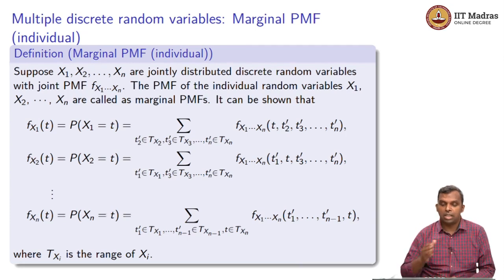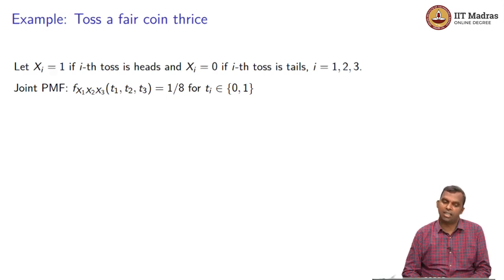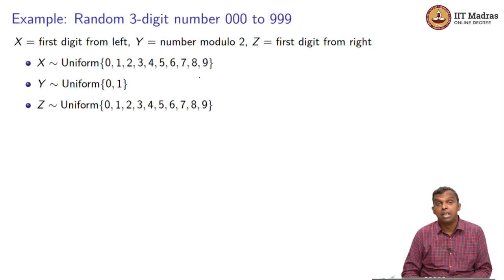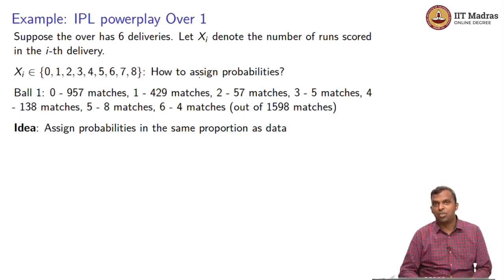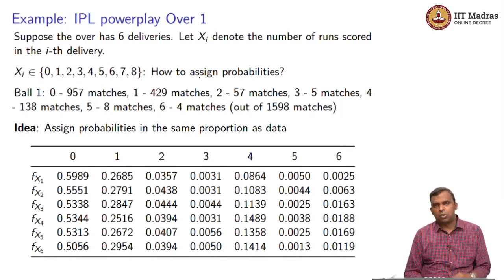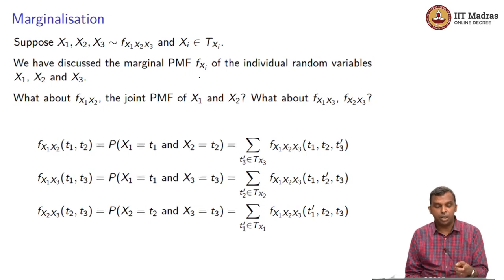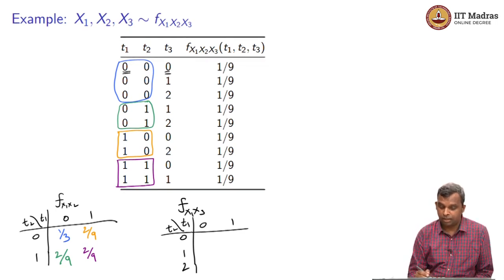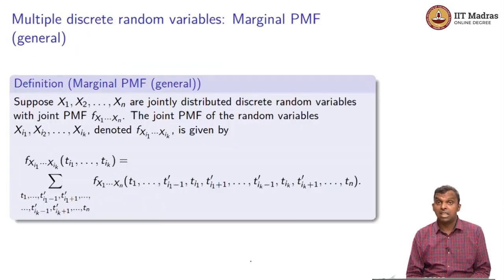L1 6 Marginal PMF of multiple discrete random variable